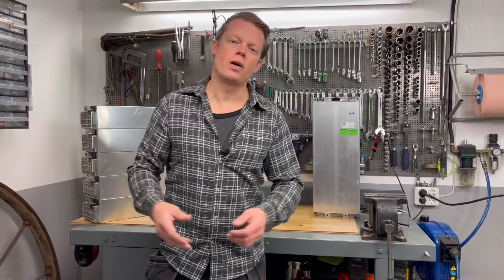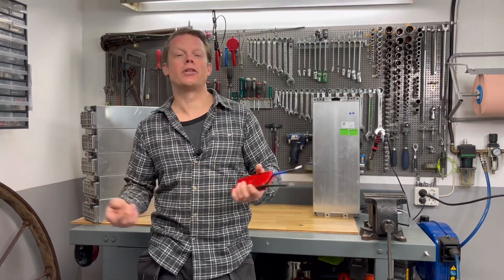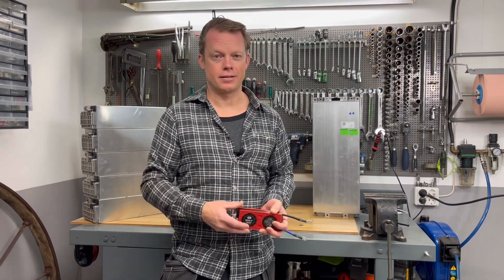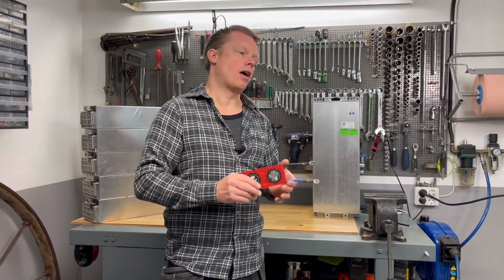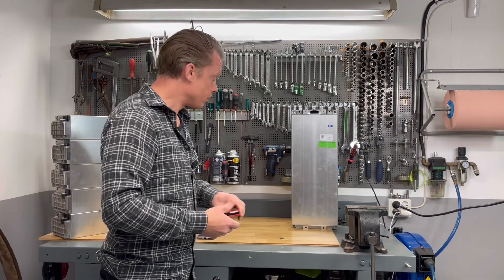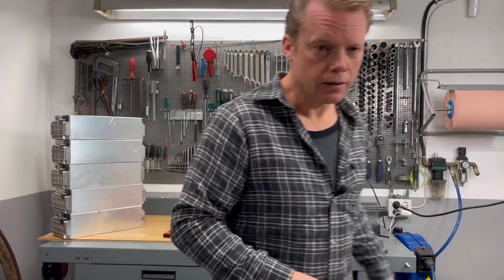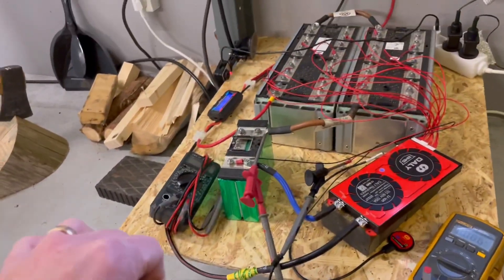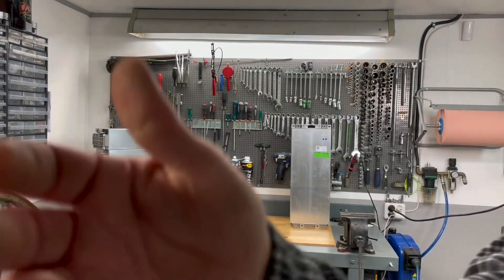The BMS I’m use and from where I bought it to my 12s li-ion 6,85kWh battery module.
Li-ion LiFePo4  4S 3S 7S 8S 10S 12S 13S 16S 20S 24S12V 36V 30A 60A 80A 100A 120A 150A 200A